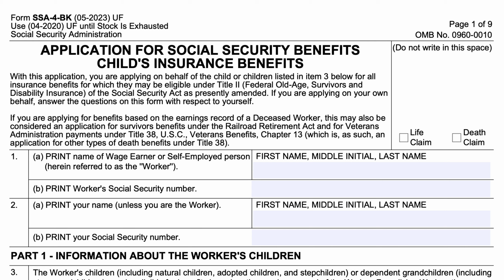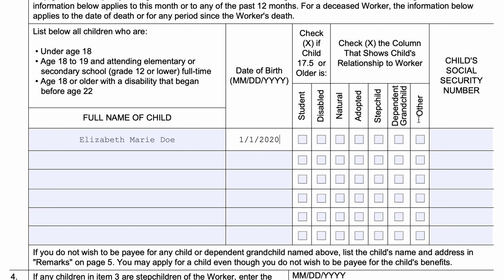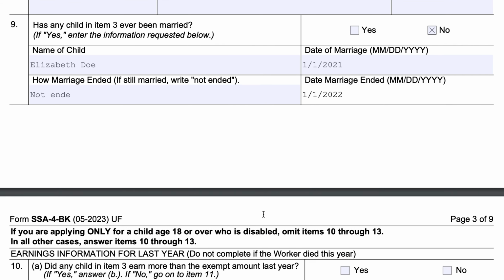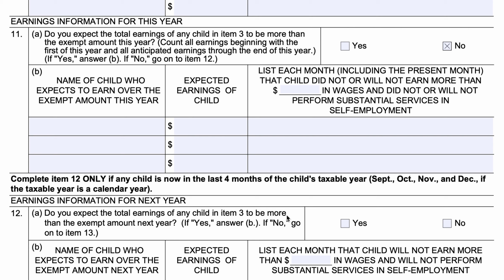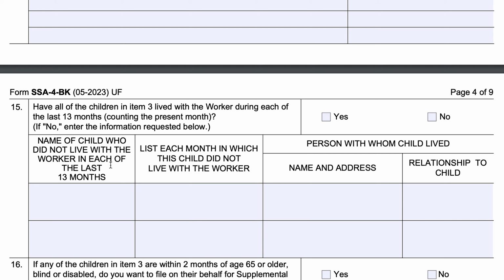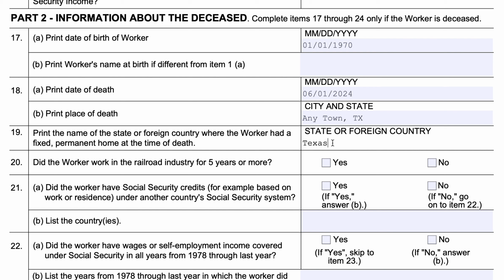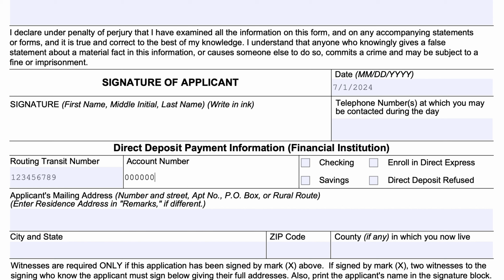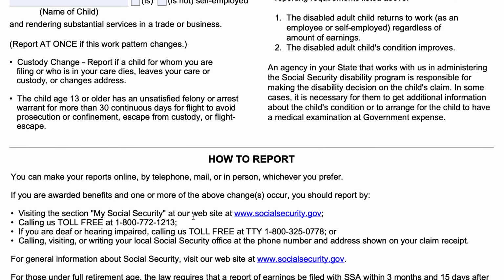Form SSA-4-BK walkthrough (Application for Child's Social Security Benefits)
Please feel free to check out our article, where we've written step by step instructions to help you walk through this Social Security form!

Form SSA 827, Authorization to Disclose Information to the Social Security Administration